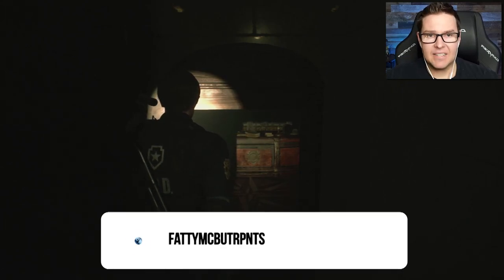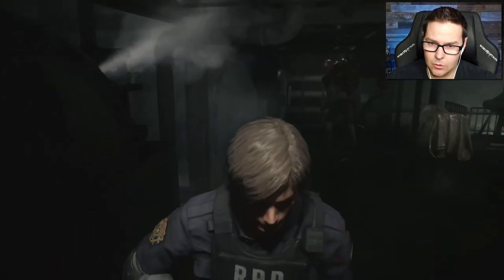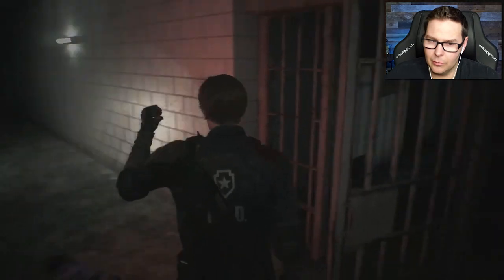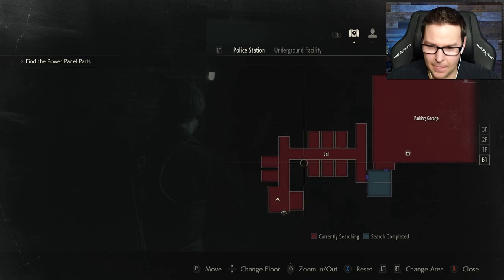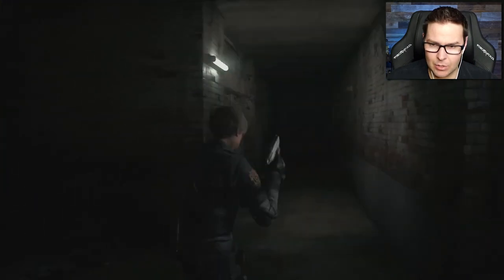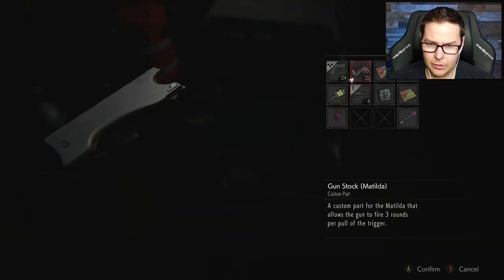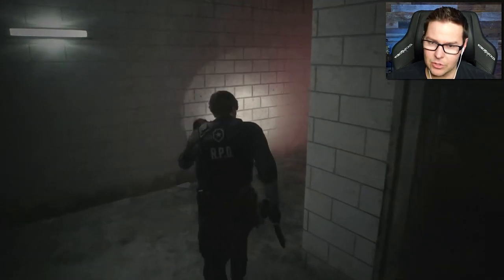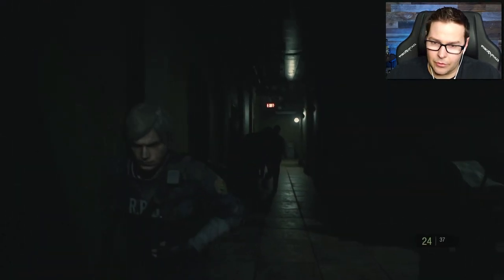Dr. Belkin has the CORONAVIRUS! | Resident Evil 2 Gameplay Walkthrough (Part 3)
In this episode of Resident Evil 2, I travel into the hidden passage and fight Dr. Belkin, then i'm required to find a way out of the parking garage.

A deadly virus engulfs the residents of Raccoon City in September of 1998, plunging the city into chaos as flesh eating zombies roam the streets for survivors. An unparalleled adrenaline rush, gripping storyline, and unimaginable horrors await you. Witness the return of Resident Evil 2.
In Resident Evil 2, the classic action, tense exploration, and puzzle solving gameplay that defined the Resident Evil series returns. Players join rookie police officer Leon Kennedy and college student Claire Redfield, who are thrust together by a disastrous outbreak in Raccoon City that transformed its population into deadly zombies. Both Leon and Claire have their own separate playable campaigns, allowing players to see the story from both characters’ perspectives. The fate of these two fan favorite characters is in players hands as they work together to survive and get to the bottom of what is behind the terrifying attack on the city. Will they make it out alive?